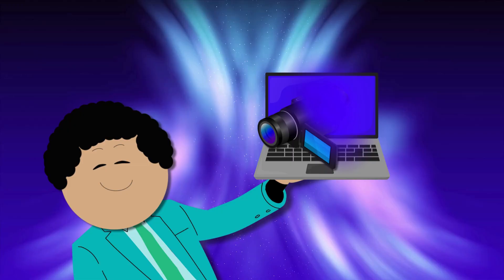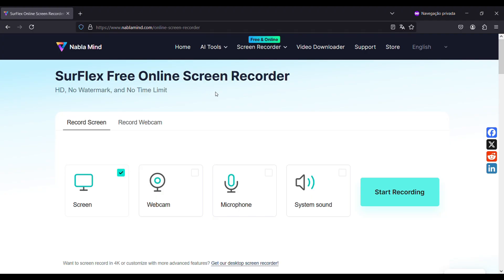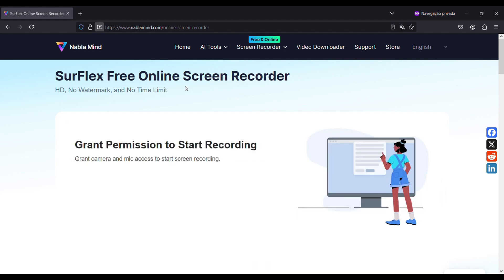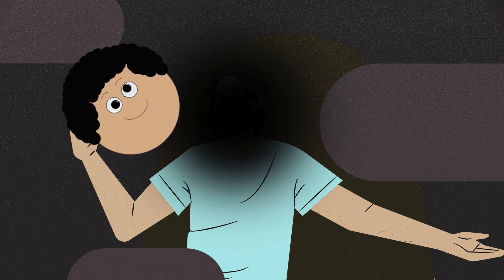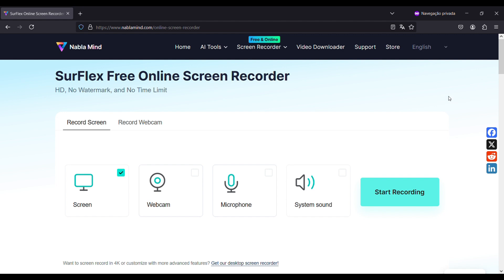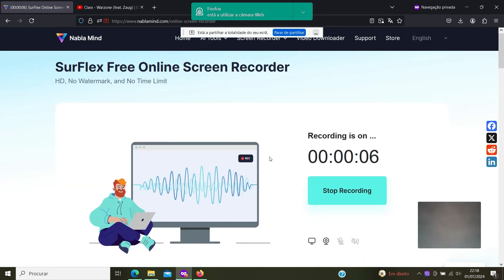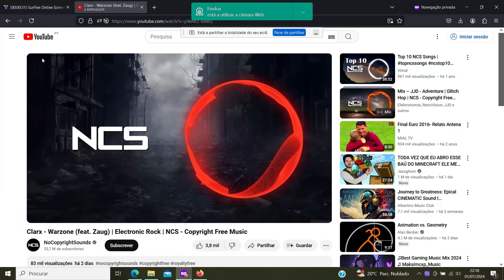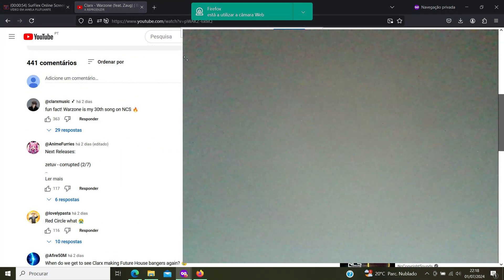This Records Everything You Do on Your PC - But You Can Control How - Relaxed Convo With Me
I was asked to review this. And it's amazing.

I'm Techinthehouse and my mission on this platform is to bring you the most useful tech tips, tricks and reviews!
I'm not stopping until we get humongous! 🔥😎